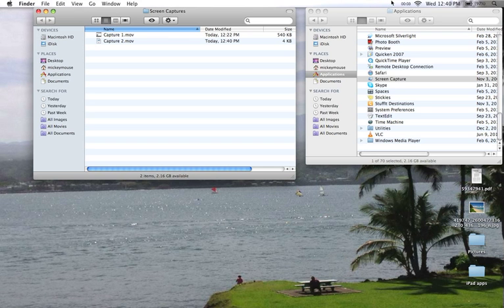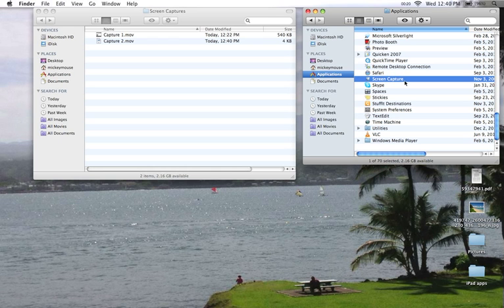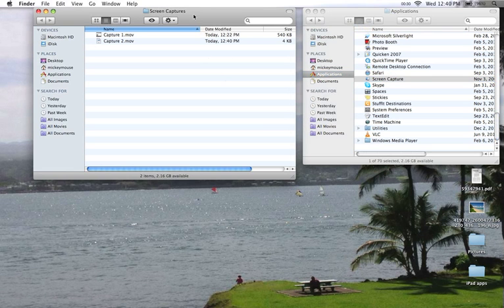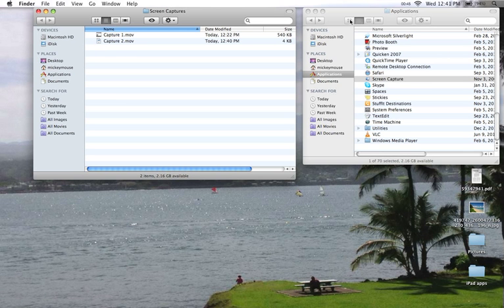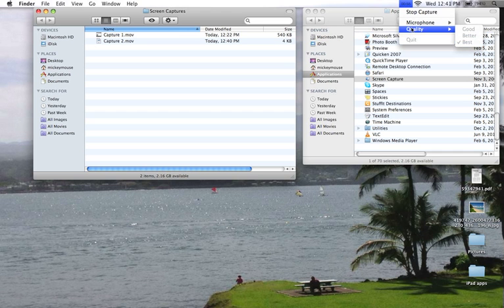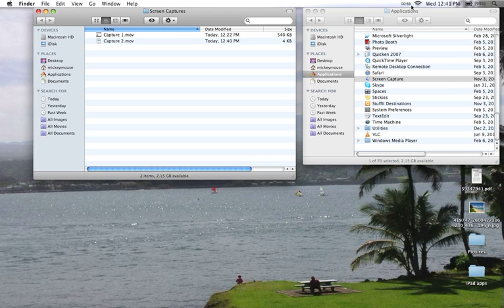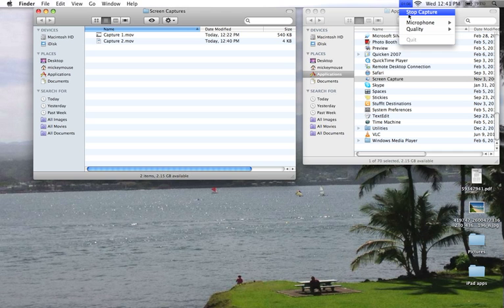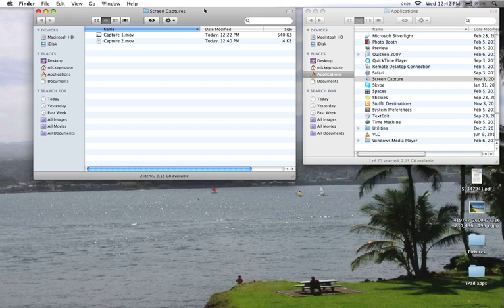How to use Screen Capture